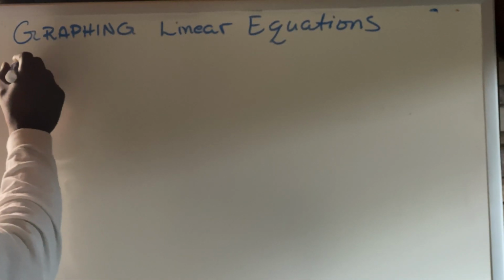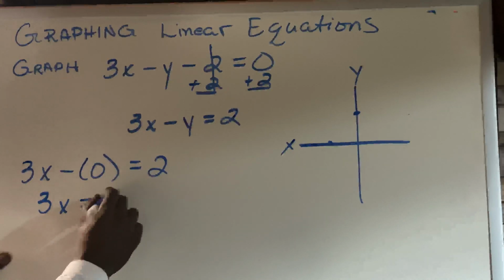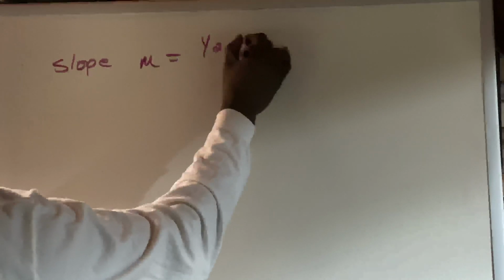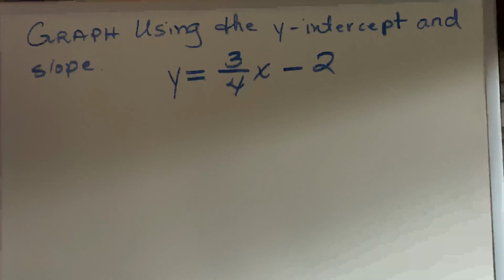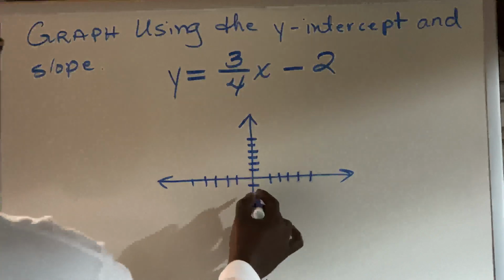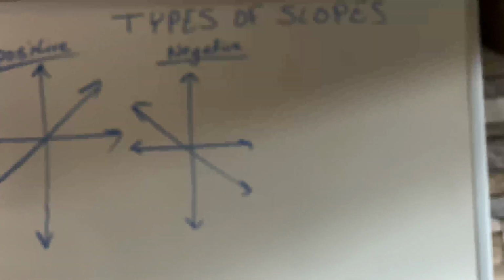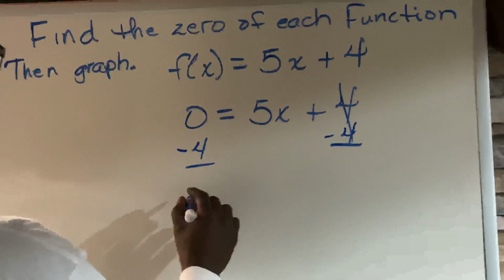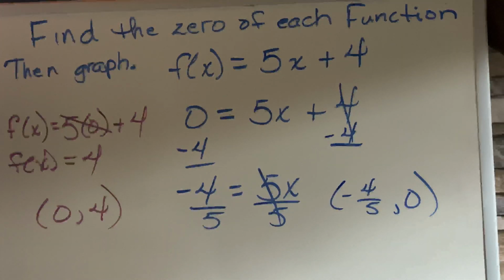Graphing Linear Equations